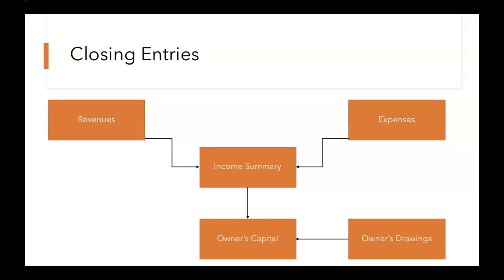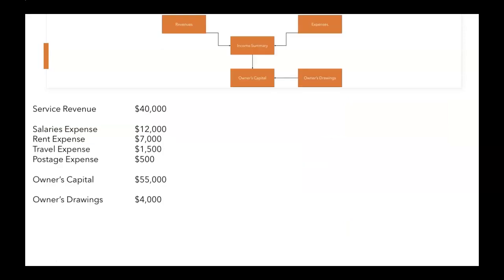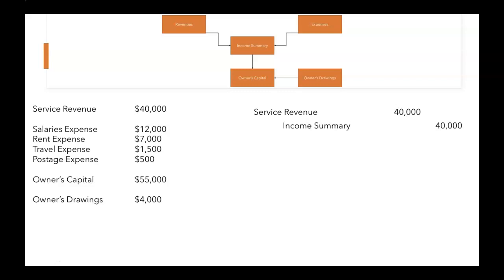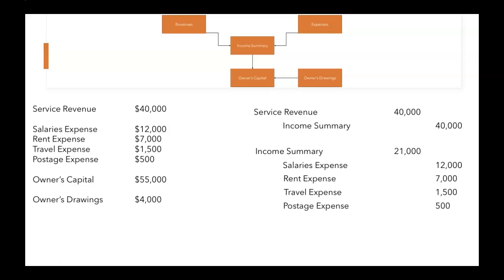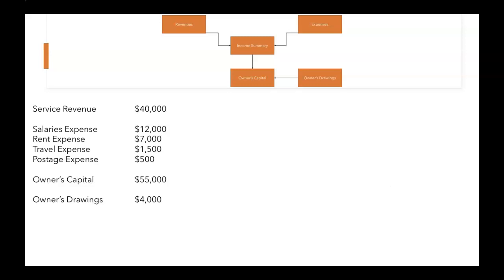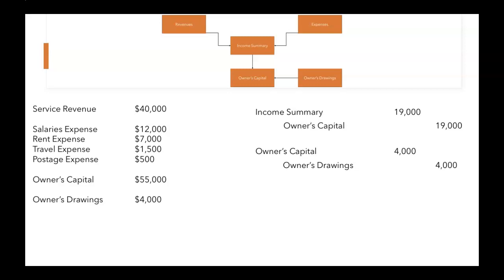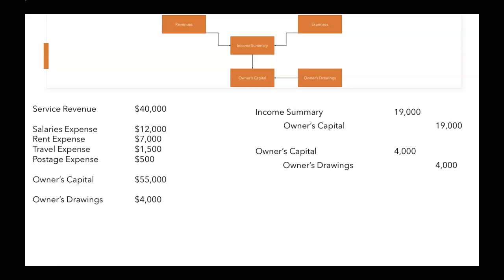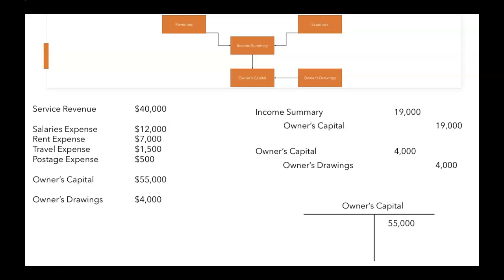Preparing Closing Entries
Reviewing how to prepare closing entries.